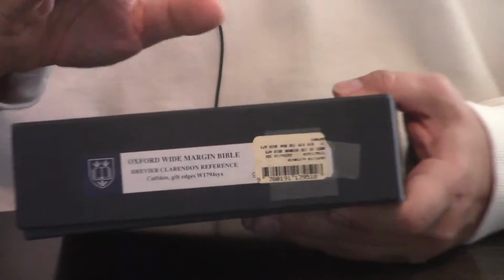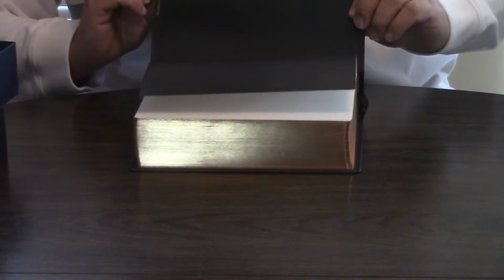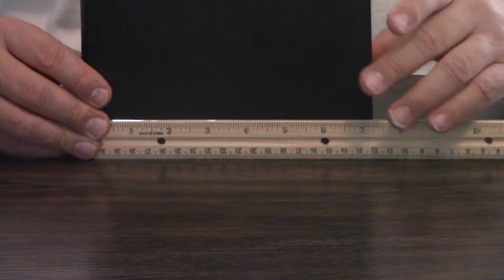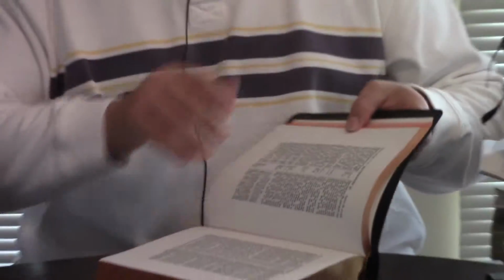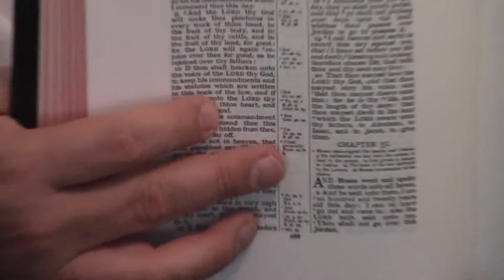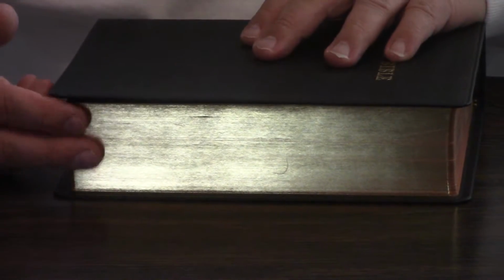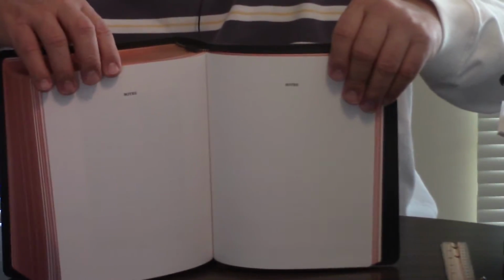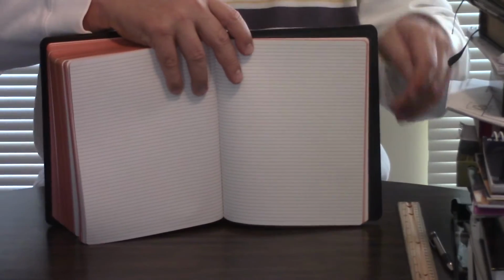Bible Review | Oxford Wide Margin Bible Calfskin Leather